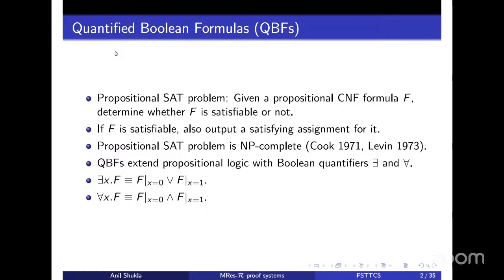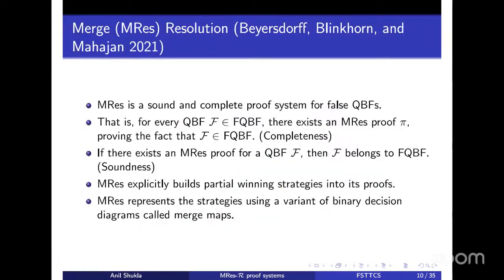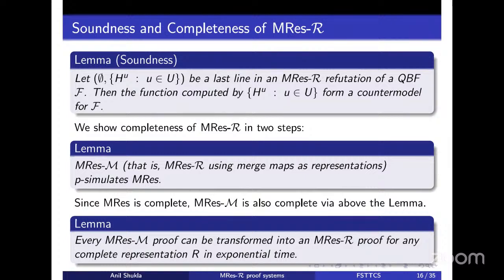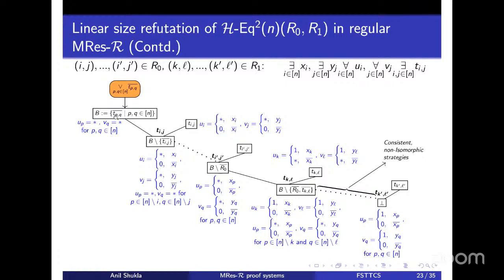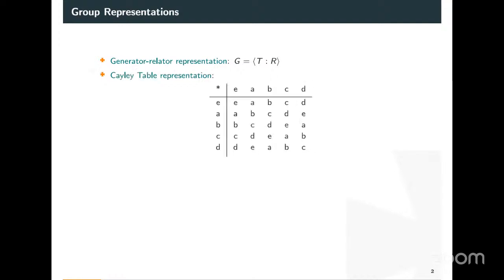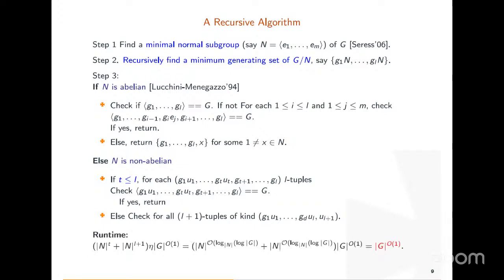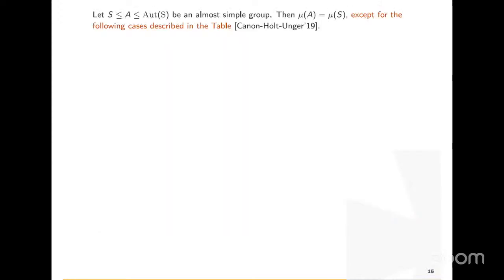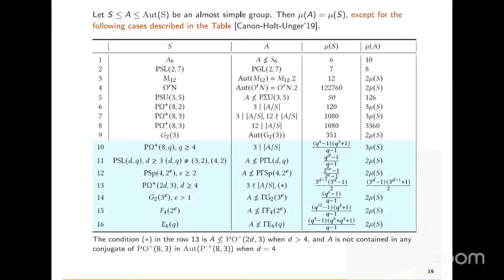Contributed Talks 3 and 4 | MM Workshop at FSTTCS 2024 | Day 2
Contributed talk 3: Anil Shukla
Title: Extending Merge Resolution to a Family of QBF-Proof Systems
Abstract: Merge Resolution (MRes [Beyersdorff, Blinkhorn, and Mahajan, J. Autom. Reason.'2021]) is a recently introduced proof system for false quantified Boolean formulas (QBFs). Unlike other known QBF proof systems, it builds winning strategies for the universal player (countermodels) within the proofs as merge maps. Merge maps are deterministic branching programs in which isomorphism checking is efficient, as a result MRes is a polynomial time verifiable proof system.

We introduce a family of proof systems MRes-R in which the information of countermodels are stored in any pre-fixed complete representation R. Hence, corresponding to each possible complete representation R, we have a sound and refutationally complete QBF-proof system in MRes-R. To handle these arbitrary representations, we introduce consistency checking rules in MRes-R instead of the isomorphism checking in MRes. As a result these proof systems are not polynomial time verifiable.

We relate these new systems with the implicit proof system from the algorithm in [Blinkhorn, Peitl. and Slivovsky, SAT.'2021], which was designed to solve DQBFs (Dependency QBFs) using MRes like clause-strategy pairs. We use the OBDD (Ordered Binary Decision Diagrams) representation and deduce that ordered versions of the proof systems in MRes-R along with some additional restrictions are polynomial time verifiable.

Demonstrating the strength of these systems, we show that the regular versions of the systems in MRes-R are exponentially stronger than regular MRes. We also lift the lower bound result of regular MRes ([Beyersdorff et al. FSTTCS.'2020]) by showing that the completion principle formulas (CR_n) from [Jonata and Marques-Silva, Theor. Comput. Sci.'2015] which are shown to be hard for regular MRes in [Beyersdorff et al. FSTTCS.'2020], are also hard for any regular proof system in MRes-R.

This is a joint work with Sravanthi Chede (IIT Ropar).

Contributed talk 4: Dhara Thakkar
Title: On Computing Optimal Representations of Finite Groups
Abstract: There are several ways to represent a group as an input to an algorithm, including the generator-realtor representation, the black-box group representation, the matrix group representation, the permutation group representation, and the Cayley table representation. The choice of representation significantly impacts the ease or difficulty of computational problems in groups. While studying algorithms for group theoretical problems, it is natural to study efficient representations of groups.

In this talk, I will discuss two optimal representations of finite groups. More precisely, I will present (1) a polynomial time algorithm to find a minimum generating set of a group and (2) a randomized polynomial time algorithm that, given a group G without abelian normal subgroups, computes the smallest m such that G ≤ Sm.

The talk is based on the joint work with Bireswar Das, and Andrea Lucchini.